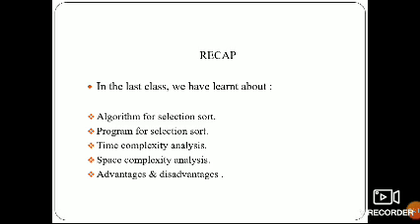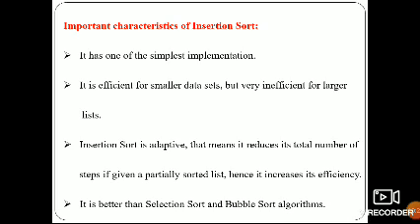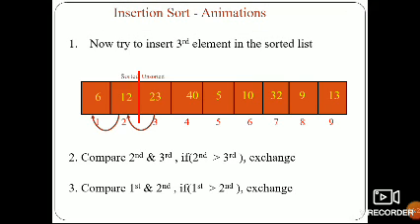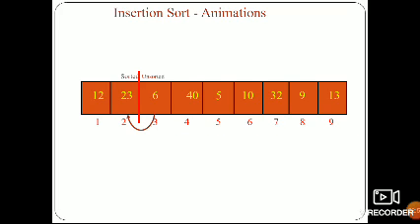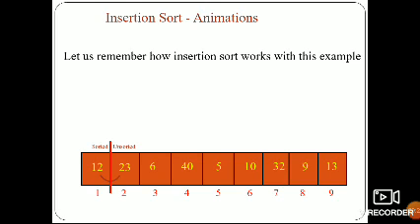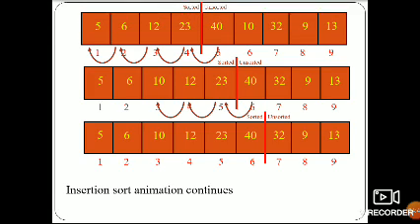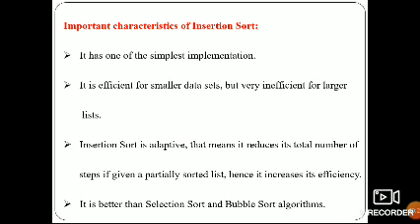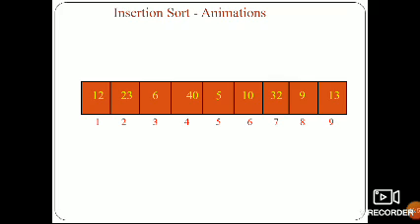insertion sort with an example